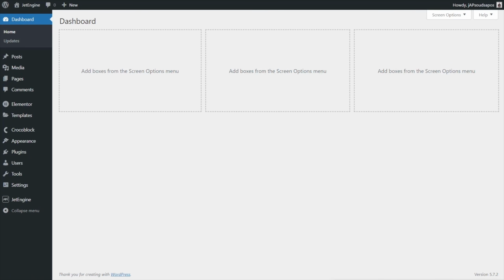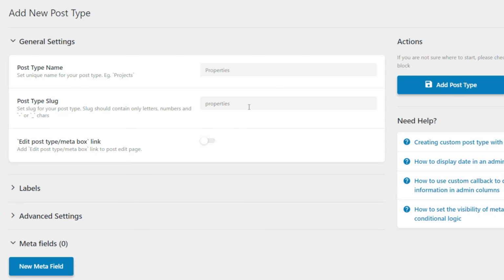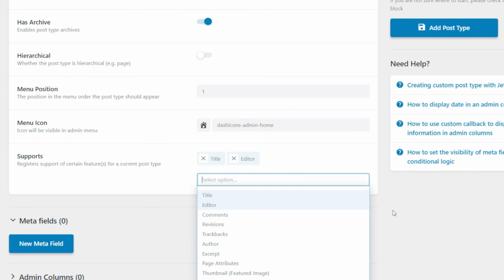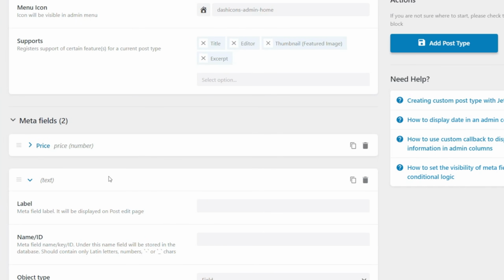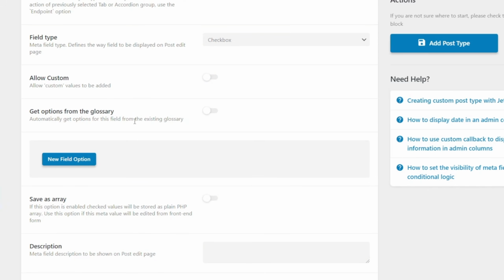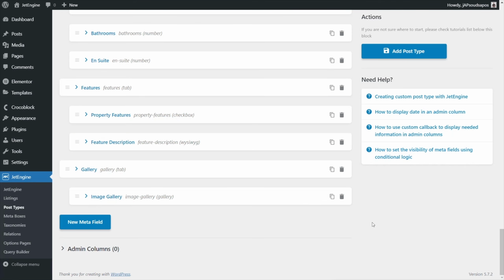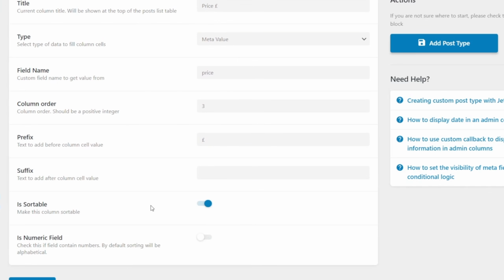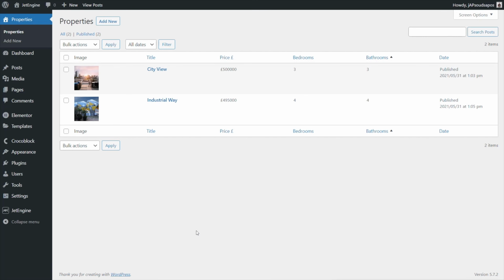Crocoblock Jet Engine Tutorial - Beginners Guide Part 1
In this first part of the Crocoblock Jet Engine Tutorial series, I'll take you step by step through the foundations of the Crocoblock Jet Engine plugin. You'll learn all about the following topics:

Jet Engine Custom Post Types
Custom Meta Fields
Meta Field Labels
Organising & Grouping Custom Meta Fields
Glossaries

If you're looking for the ultimate guide to the Crocoblock Jet Engine plugin, this new series is going to be the perfect option for you. By the time you've followed along with the guides, you'll have a solid understanding of how to use the Crocoblock Jet Engine plugin.

Timestamps:
00:00:00 - What We’ll Cover
00:00:46 - Installation and setup
00:04:03 - Creating a Custom Post Type
00:10:12 - Adding Custom Meta Fields
00:21:25 - Setting up Admin Columns in Jet Engine
00:27:38 - Testing The Setup
00:31:38 - What Next?

► WORDPRESS PLUGINS ◄